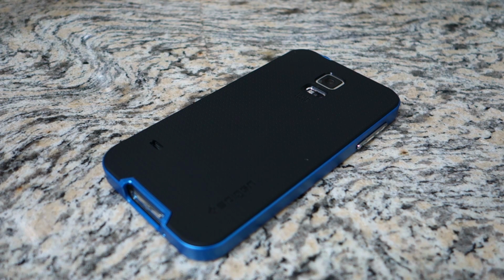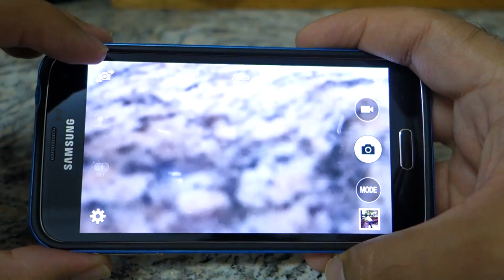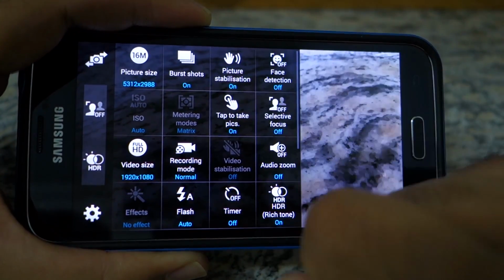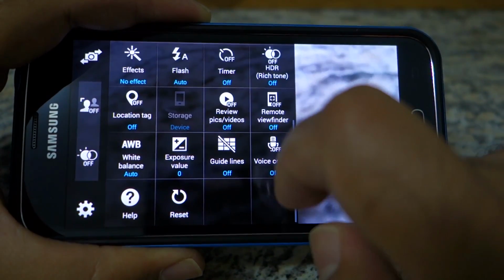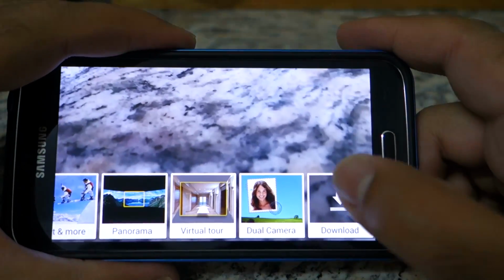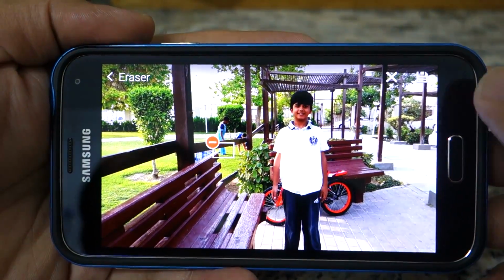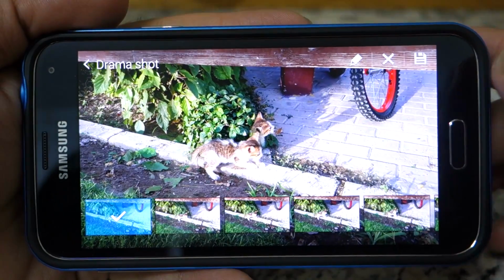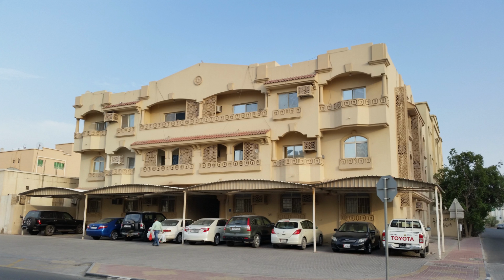Samsung Galaxy S5 Camera Review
This is all you need to know about the Samsung Galaxy S5 Camera. This is Samsung Galaxy S5 Camera Review.